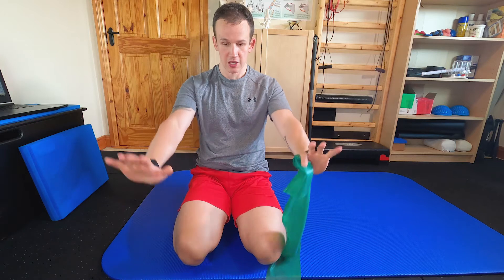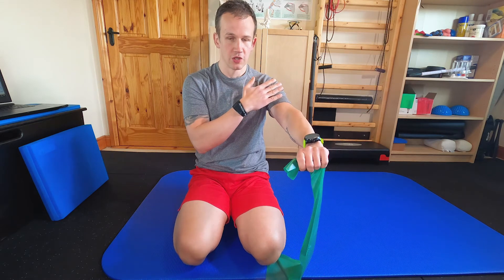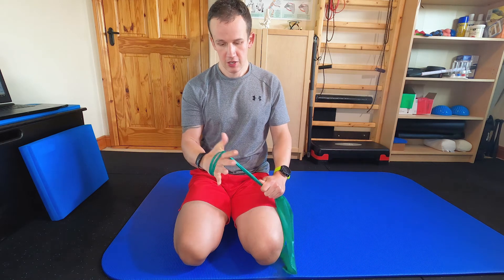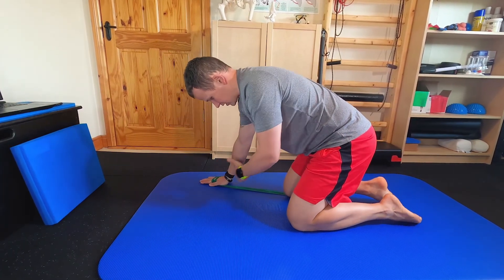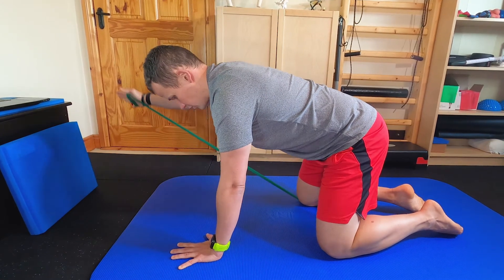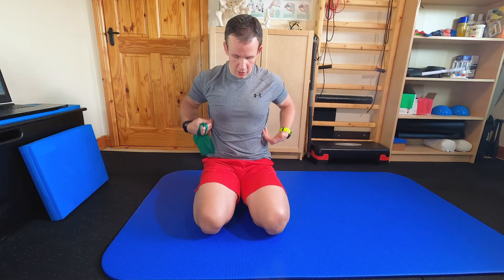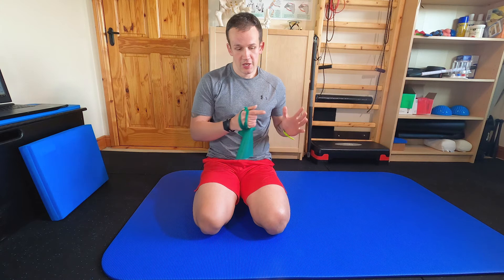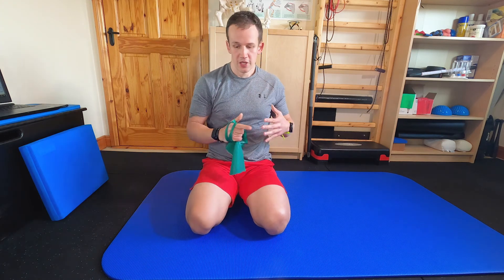Quadruped diagonals DNS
Quadruped diagonals can be used as a progression for side-lying diagonals.

The main difference is the body position and support limbs.

With side-lying it is on the same side while in quadruped it is diagonal support
which means opposite upper/lower limb.

This exercise can be used as part of shoulder rehabilitation to train:
-Lower trapezius activation
-Posterior scapular tilt
-Shoulder external rotation while flexing and abducting (opening subacromial space)

But also:
-Rib cage control while moving arms
-Bird Dog progression/regression
-Deep neck flexor training etc

As with most exercises in a quadruped position, benefits go well beyond just moving arm.
While reaching with the right arm, we are getting arm stability (support function) on left arm right hip...

This can then progress further up to sitting, half/tall kneeling position, standing etc depending on what the client needs.